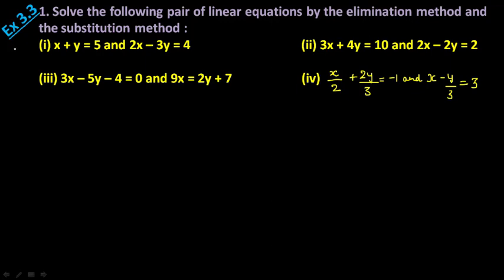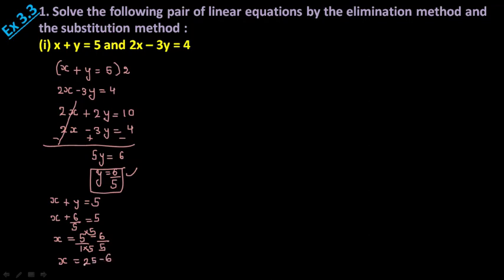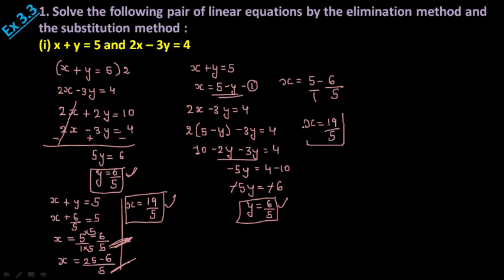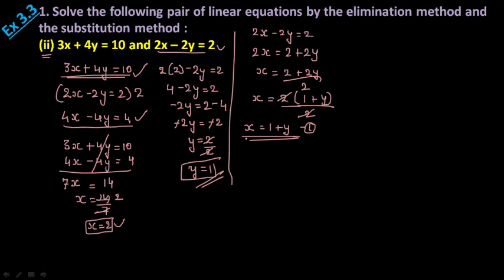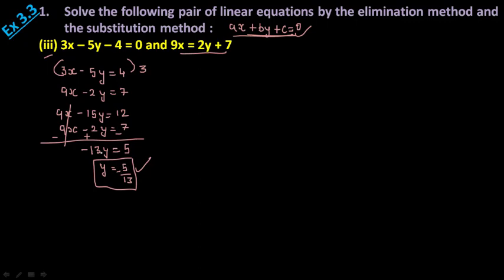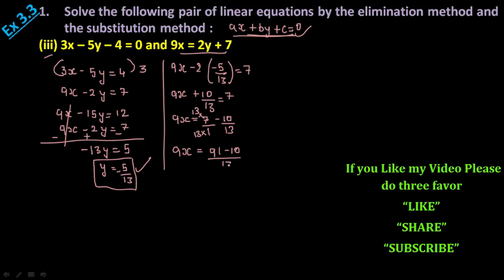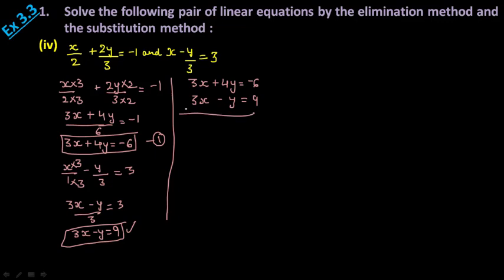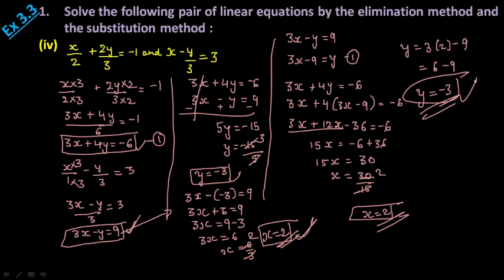Ex 3.4, Q1 Class 10 maths l Ncert Solution l Chapter 3 Pair of linear equations with 2 variables